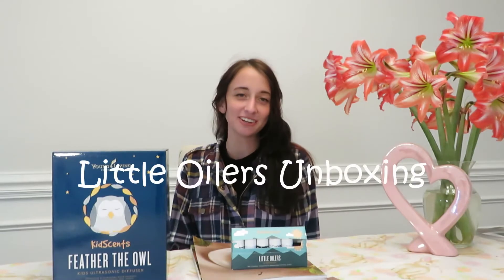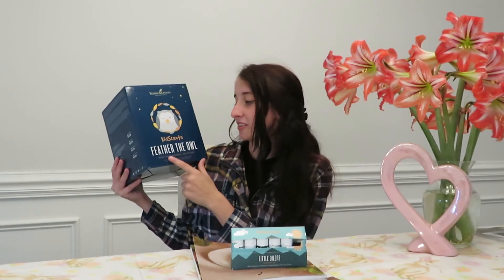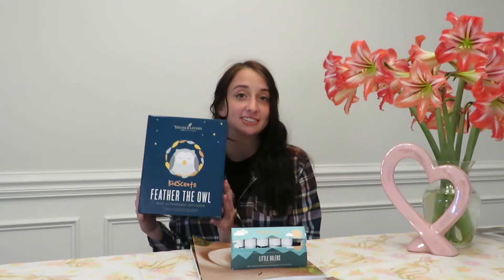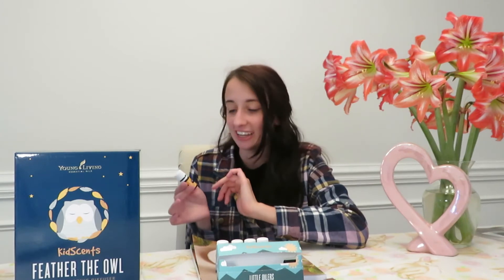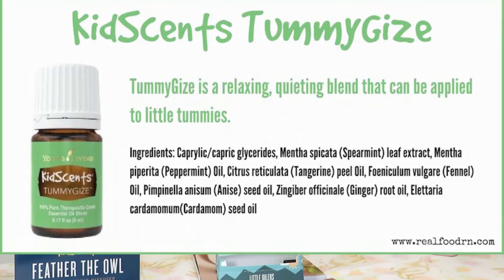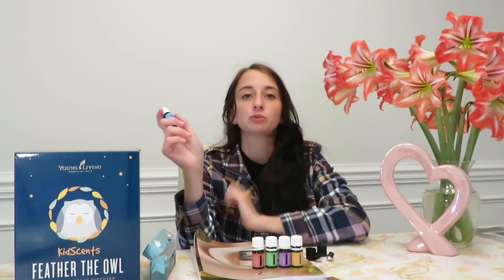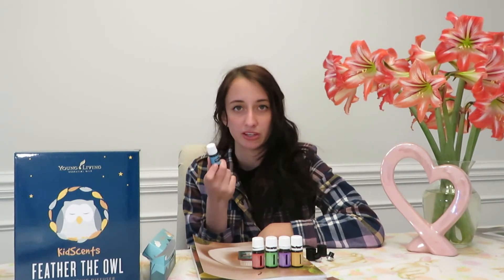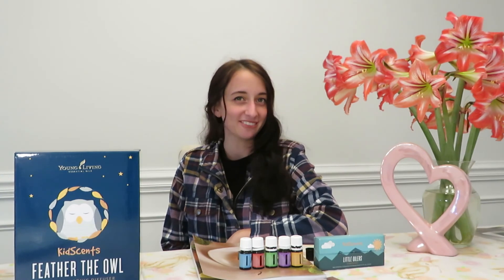YOUNG LIVING LITTLE OILERS STARTER KIT UNBOXING + APRIL 2021 GIVEAWAY! | Lindsey Crowe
- click the link below & join my team! buy a starter kit & you'll get an oil diffuser as a gift from me!

Bye!!